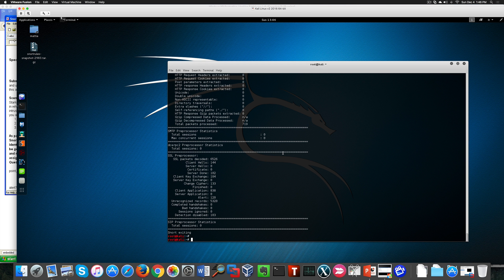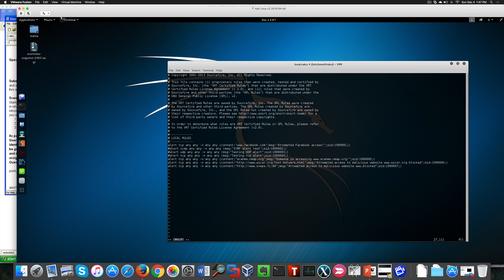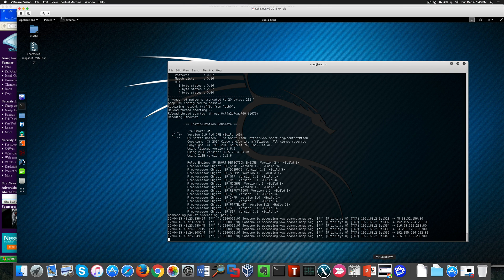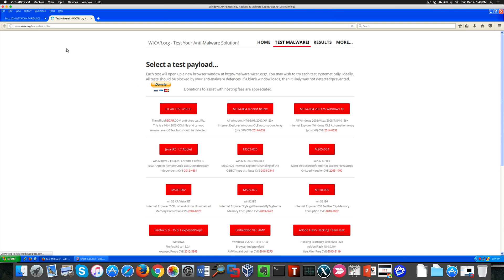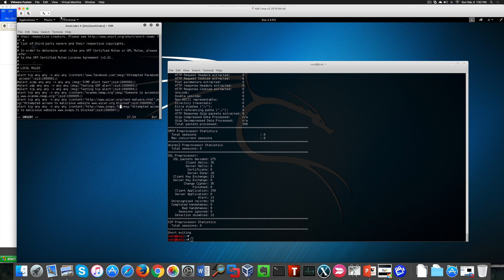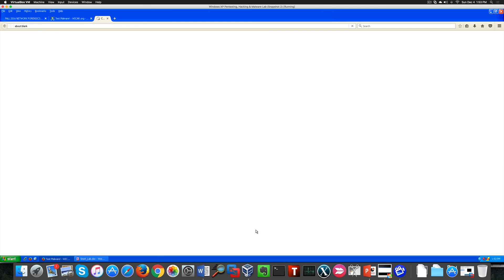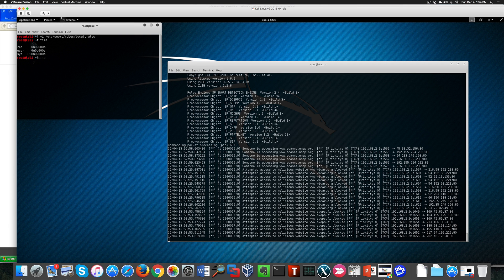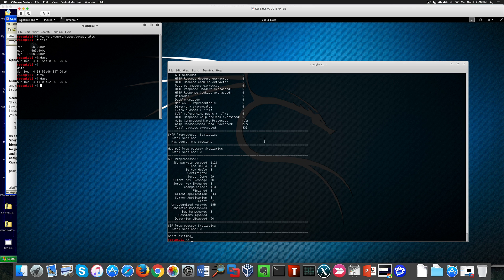How to create basic Snort rules